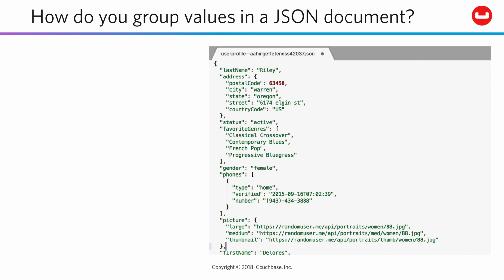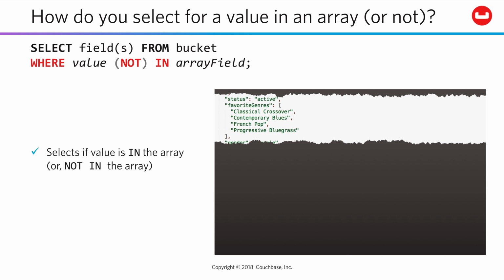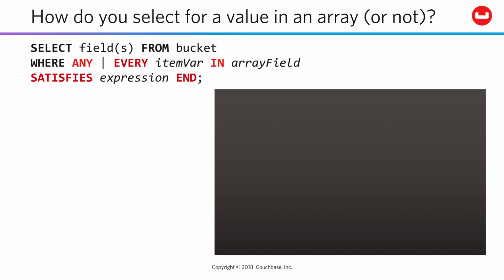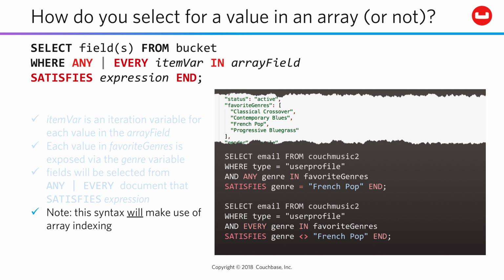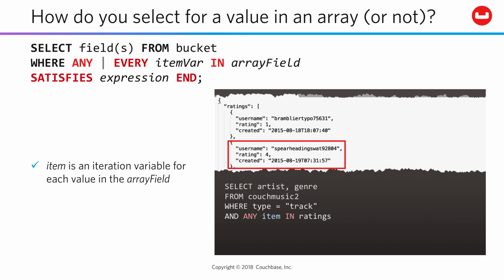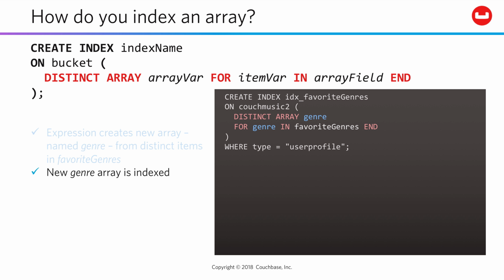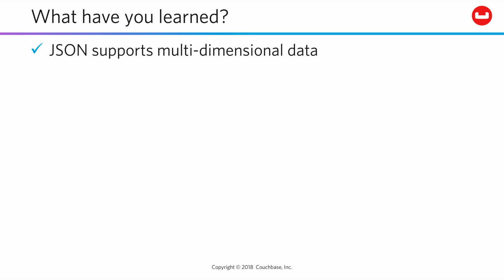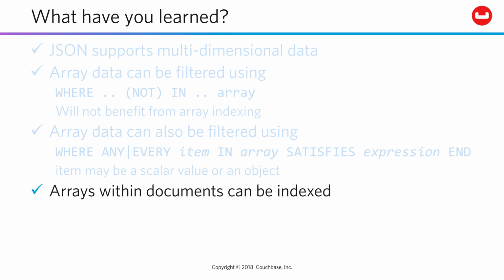CB110 Lesson 8 - Indexing and selecting based on values in JSON arrays